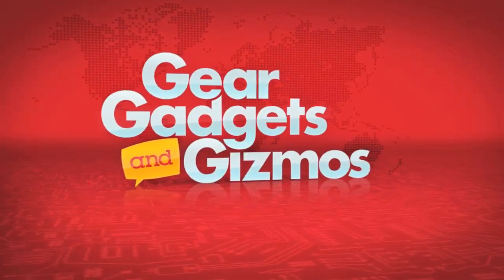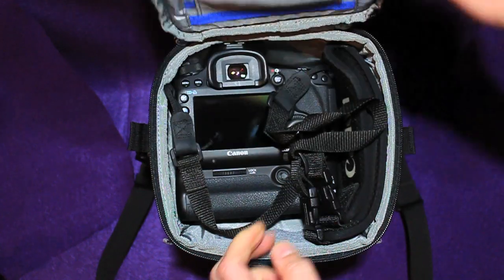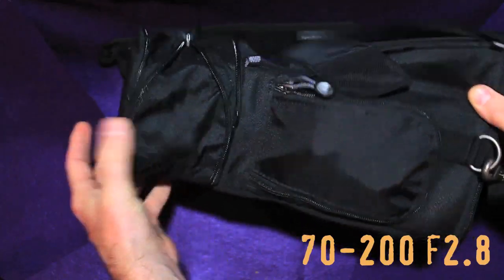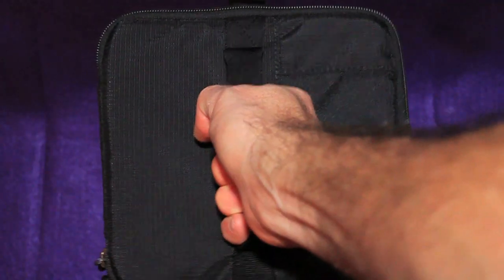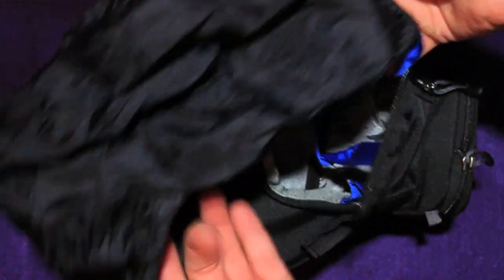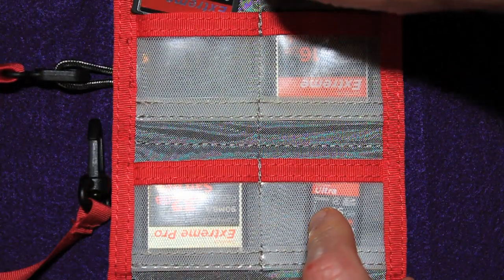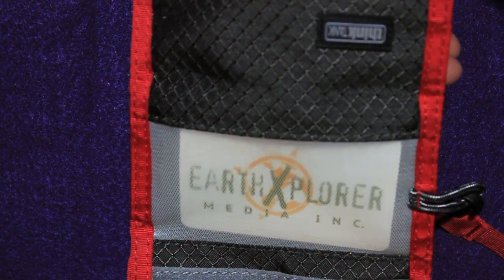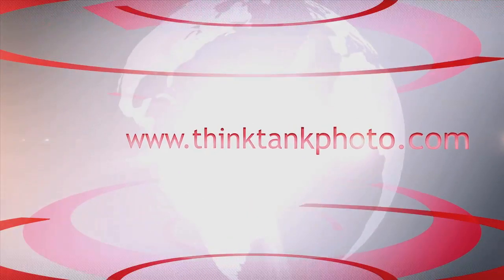GGG Review of Think Tank Photo's Digital Holster 40 V2.0 & the Pee Wee Pixel Pocket Rocket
Gear Gadgets and Gizmos.
Some very cool accessories for your DSLR gear, Think Tank Photo's Digital Holster 40 and the Pee Wee Pixel Pocket Rocket.